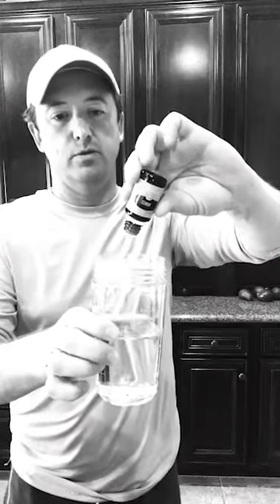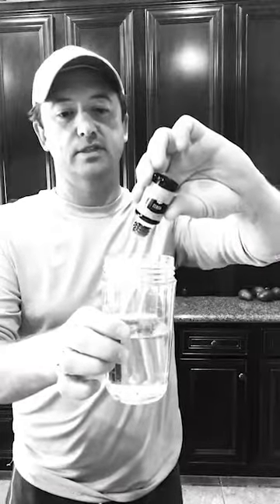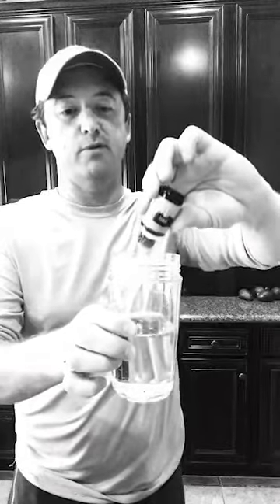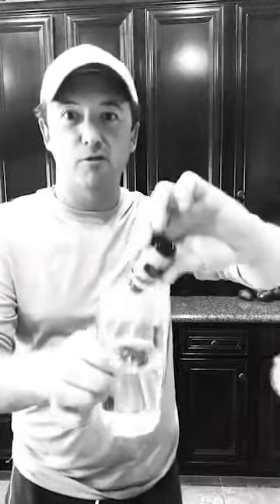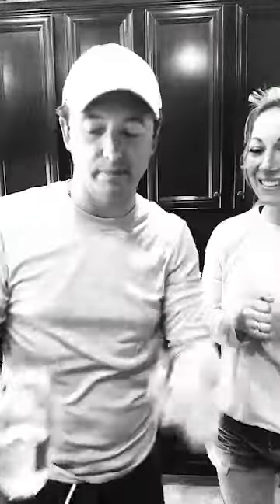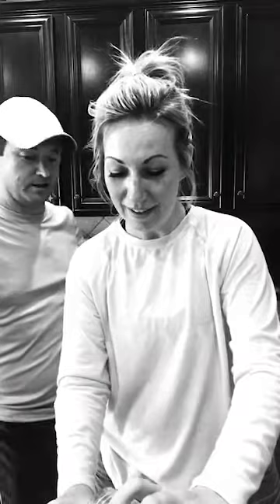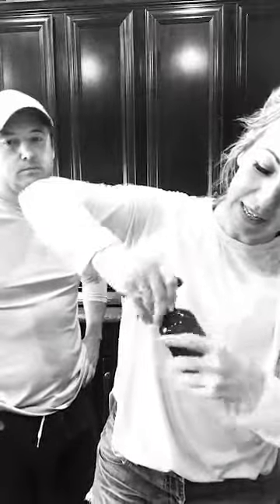DIY Disinfectant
Join us as we make a DIY Disinfectant that will cost you less than $2.50/bottle

C L E A N E R S
S A N I T I Z E R S
D I S I N F E C T A N T S
and the use of hydrogen peroxide
Indeed, we are living in tumultuous times. As we attempt to protect ourselves, and our families, I want to make sure you understand the difference between the options we have WHILE keeping toxins out of your home!

UNDERSTANDING THE DIFFERENCES

TIER 1: C L E A N E R S
A cleaner refers to the removal of germs, dirt, and impurities from surfaces. A cleaner does NOT claim to kill germs. But by removing them, it lowers their numbers, and therefore, lowers the risk of spreading infection.

TIER 2: S A N I T I Z E R S
This category refers to using chemicals on a surface to reduce bacteria by at least 99.9%

TIER 3: D I S I N F E C T A N T
A disinfectant refers to using chemicals on a surface to kill germs. This process does not clean dirty surfaces or remove germs. But by killing germs on a surface AFTER cleaning it, disinfectant further lowers the risk of spreading infection.

PROPER USE:
Clean surfaces before disinfecting! When disinfecting, leave the solution on the surface for at least 10 minutes before wiping away.
Use the proper dilution ratio.

REVIEWING THE OPTIONS:

S A N I T I Z E R
This category will require the base alcohol to be at least 60-95% alcohol concentration.
Vodka, is 40% (80 proof)
Everclear is between 60-95% (120-190 proof)
The alcohol %, is half the proof.

D I S I N F E C T A N T
Hydrogen peroxide is considered an environmentally safe alternative to chlorine based bleaches, as it breaks down into water and oxygen. Commercially available 3% hydrogen peroxide is considered a stable and effective disinfectant by the CDC when used on inanimate objects.
Hydrogen peroxide has been used as an antiseptic since the 1920's. It kills bacteria by destroying their cell walls, in a process called oxidation.
Hydrogen peroxide is active against a wide range of the micro-organisms, including bacteria, yeasts, fungi, viruses, and spores ( CDC reference 78, 654). A 0.5% accelerated hydrogen peroxide demonstrated bacterial and virucidal activity in one minute and mycobactericidal and fungicidal activity in 5 minutes (CDC reference 656).
Hydrogen peroxide works by producing destructive hydroxyl free radicals that can attack membrane lipids, DNA, and other essential cell components. Catalase, produced by aerobic organisms and facultative anaerobes that possess cytochrome systems, can protect cells from metabolically produced hydrogen peroxide by degrading hydrogen peroxide to water and oxygen. This defense is overwhelmed by the concentrations used for disinfection (CDC reference 653, 654)
When used as a surface disinfectant, it is ideal to let the solution sit on the surface for at least 10 minutes at room temperature.

C L E A N S E R
While the CDC and EPA has stated a simple water and soap solution is sufficient to clean dirt and debris from surfaces, I like to enhance my surface cleaner with Thieves Household Cleaner for added benefits of aroma and binding dirt particles and impurities.

As you can see, there is no need to compromise. Indeed, this is the BEST time to uphold and live your standards.

DIY
SURFACE SPRAY DISINFECTANT
7 ounces Hydrogen Peroxide
1 ounce Thieves Household Cleaner
10-20 drops lemon essential oil*
(or oils of your choice)

Combine in 8 ounce spray bottle. Clean the surface.
The spray disinfectant and let sit at least 10 minutes before wiping**
*because cleaning should smell good, and make you happy
**safe for skin

CREDIT: The Chemical Free Home